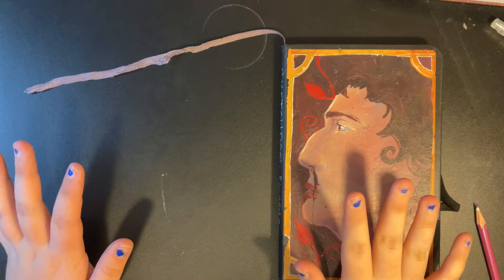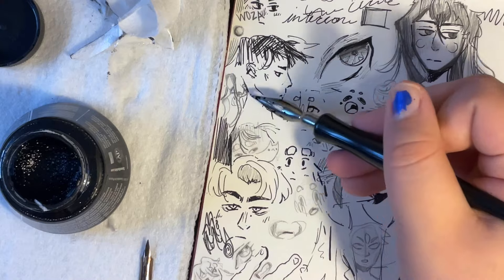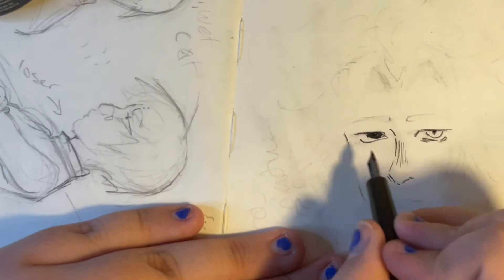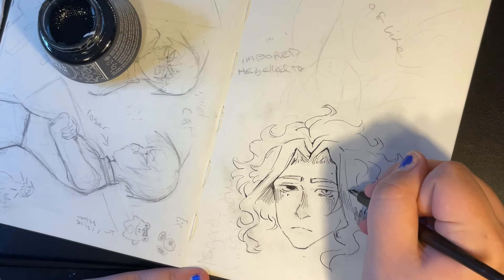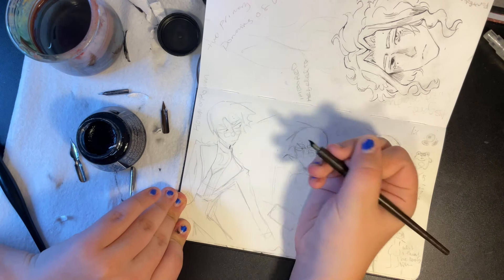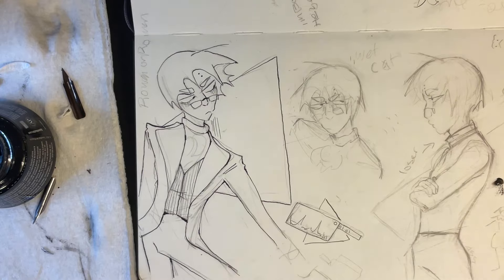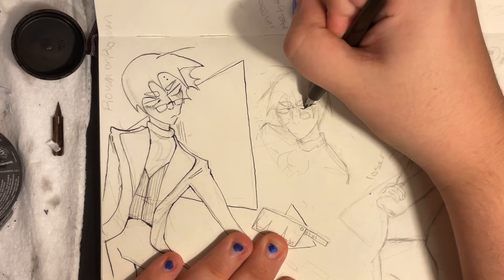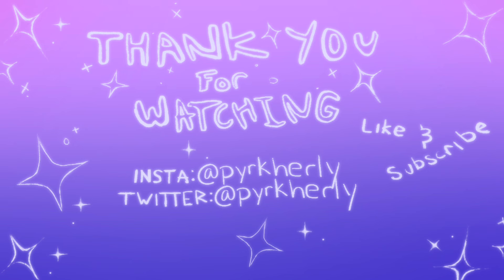NEW INKS and Trying Dip Pens |Real time ramblings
Hi Thank you so much for clicking on this! If you have any video requests put them in the comments :D
Twitter and Insta: Pyrkherly